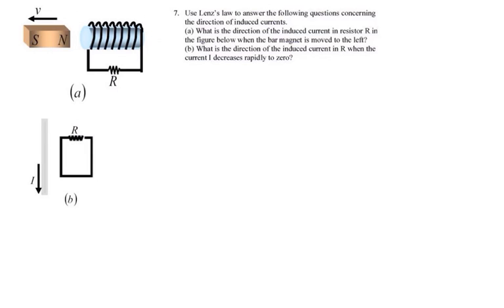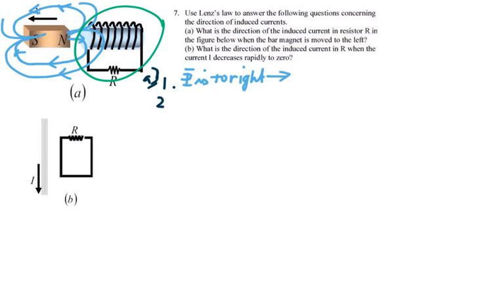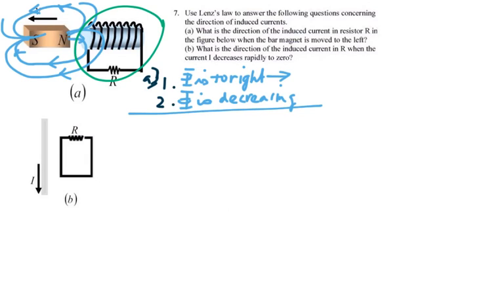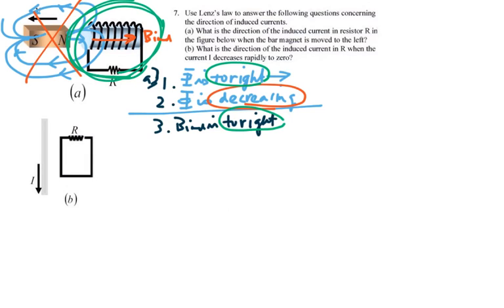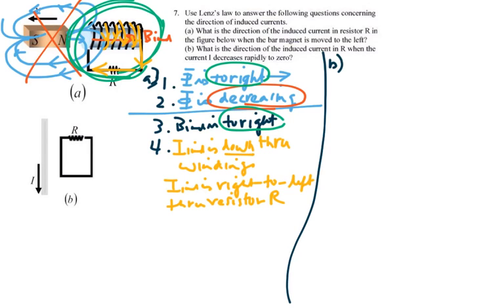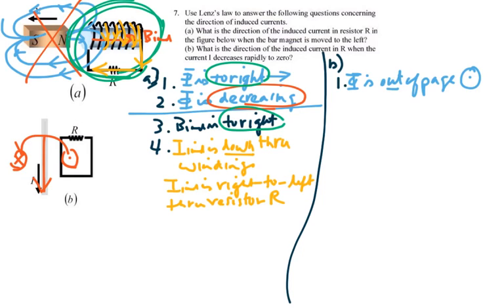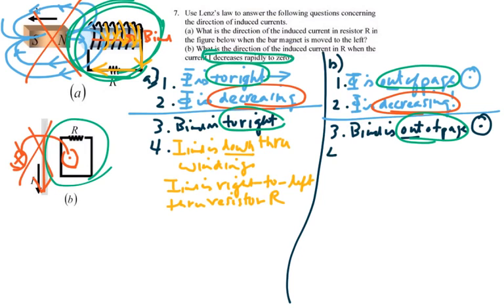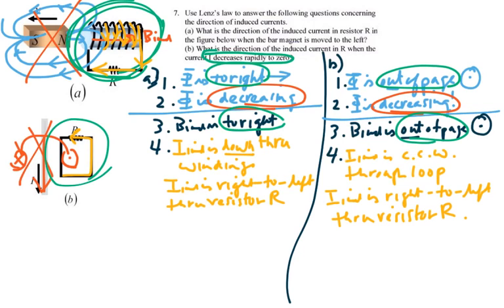PHY214_S04_P07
Magnetics/AC Circuits Sample Test 04